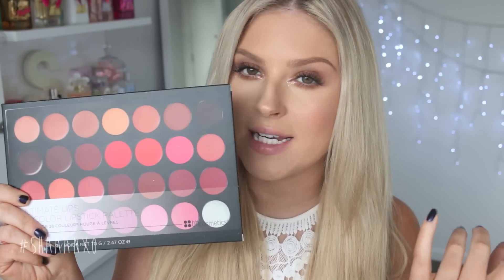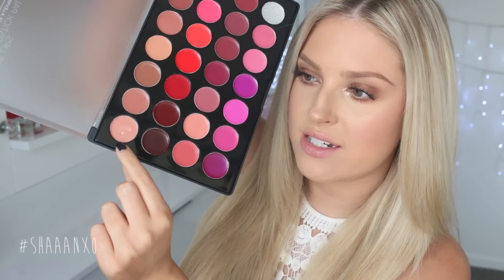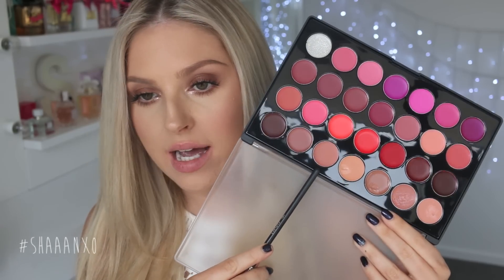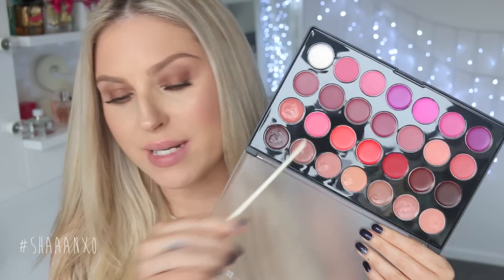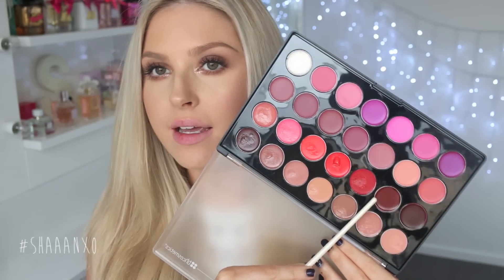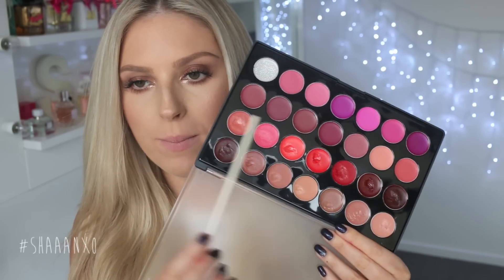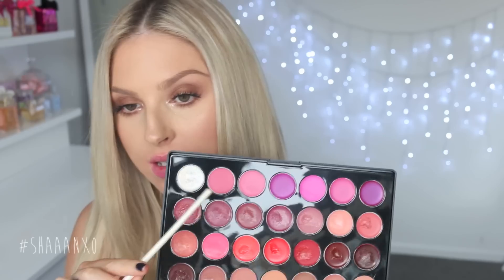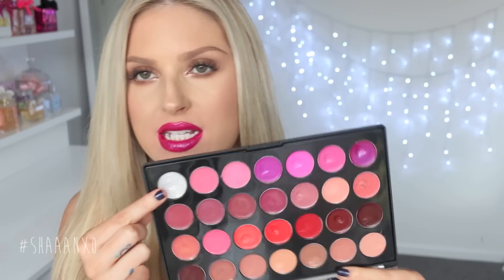Lip Swatches & Review! ♡ BH Cosmetics 28 Color Lipstick Palette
Hi! Here is a lip swatch video on a lipstick palette for a change! Its such good value! :) xx

BH Cosmetics sent me their products and compensated me for my time on this video! Every single word is my own and not influenced by the company. I am a fan of their products, especially for the price! x

- Snapchat xoShaaan

CLOTHING & ACCESSORIES!

MAKEUP & BEAUTY!

Editing: iMovie